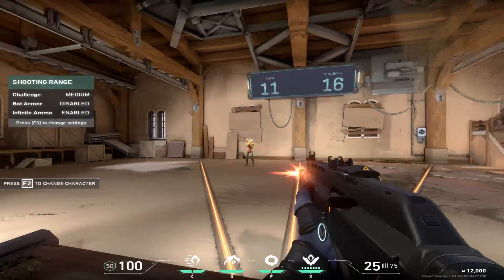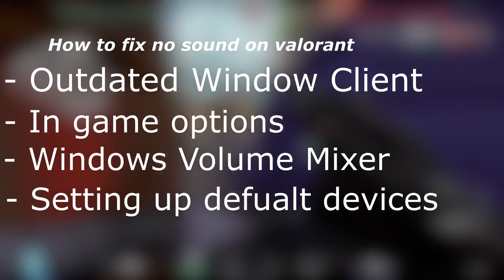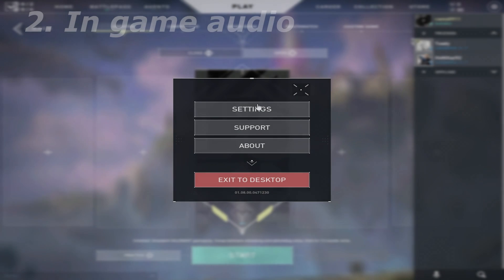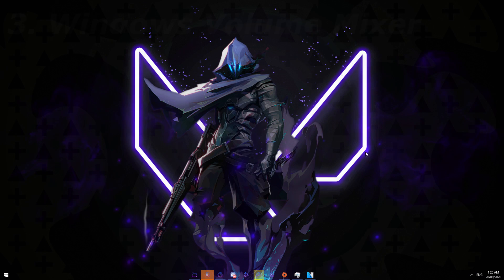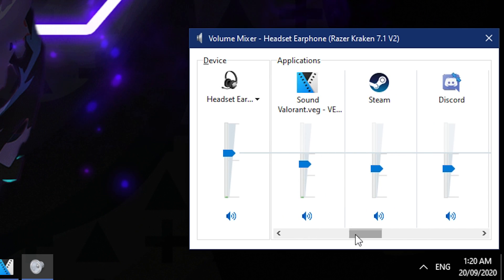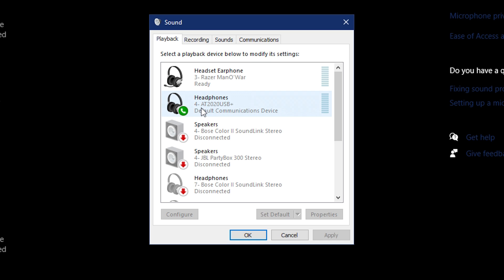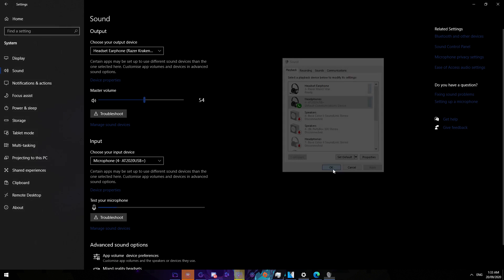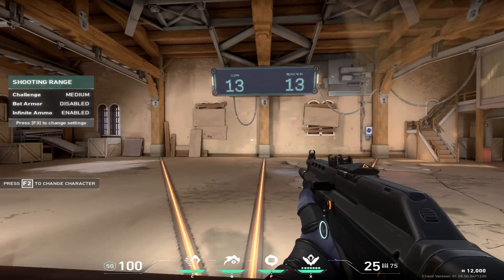How to fix sound in Valorant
всем привет och hej vänner! This is a simple English tutorial to help those of you whose in-game sound isn't working.
Time Stamps:
0:00 - 0:39  Introduction
0:40 - 1:05  Outdated Windows Client
1:06 - 1:29  In game Audio Settings
1:30 - 2:04 Windows Volume Mixer Settings
2:05 - 2:58 Setting Defualt Devices & Properties of Headphones
2:59 - 3:30 Outro
If Issues are still persisting then I would recommend:
- Opening a Valorant Ticket and sending in this information

- Riot Client Logs: Paste %localappdata%\Riot Games\Riot Client in your Windows search bar and zip up the logs folder then attach it in the ticket.

- VALORANT Logs: Paste %localappdata%\ShooterGame\Saved\Logs in your Windows search bar and zip up the logs folder then attach it in the ticket.

-Riot Vanguard Logs: Navigate to C:\Program Files\Riot Vanguard\Logs and upload the logs here.